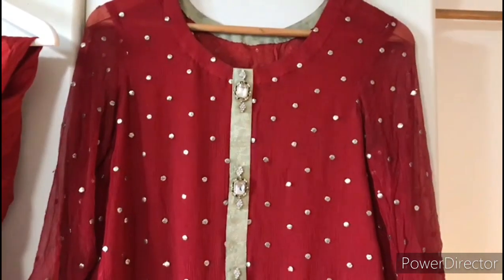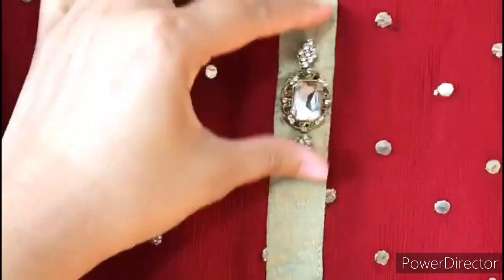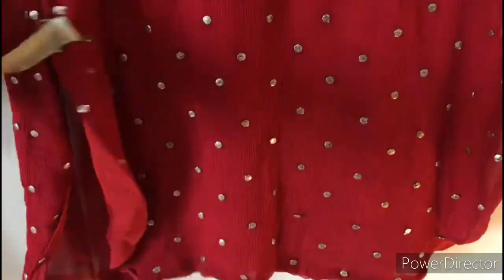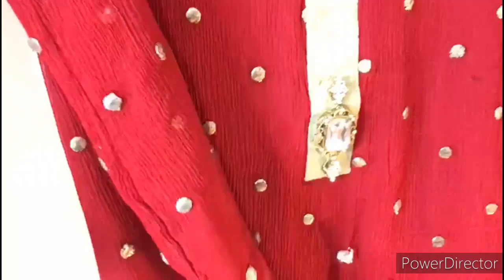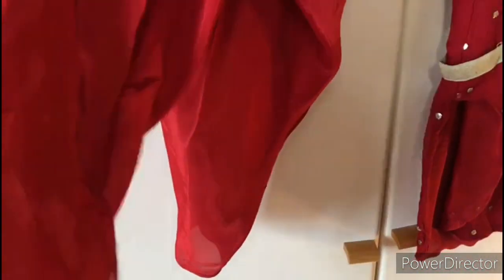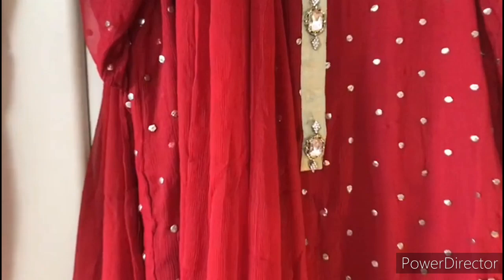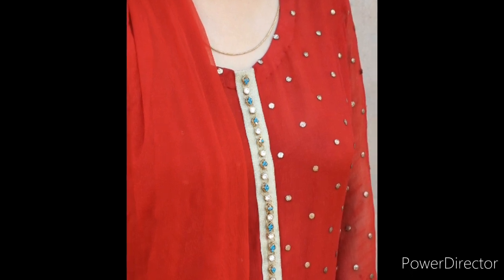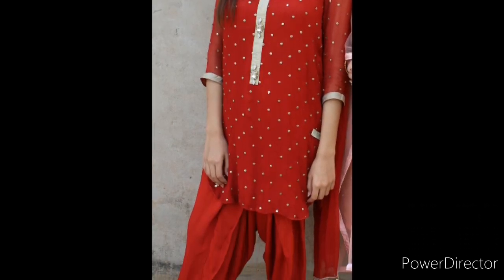Eid outfit ideas 2020 | stitcjing ideas Eid | Eid dress designing ideas for girls 2020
User id
Umairishal